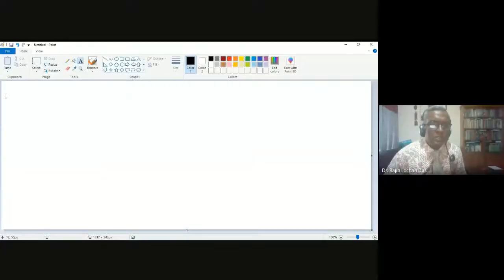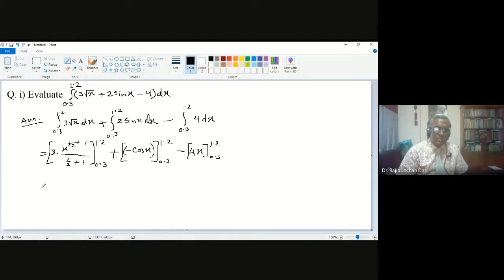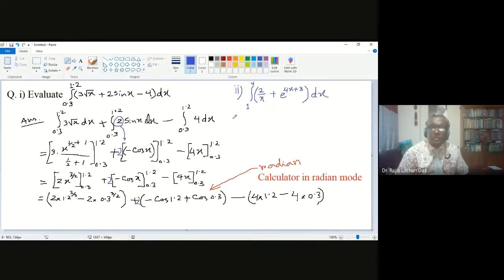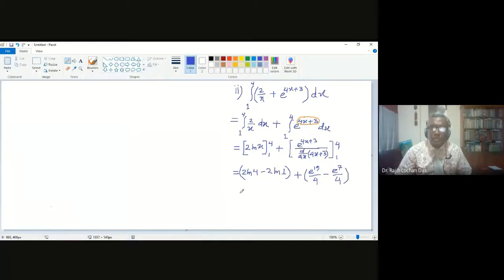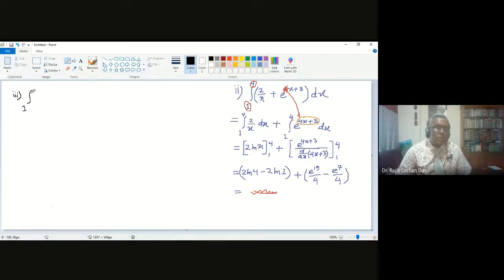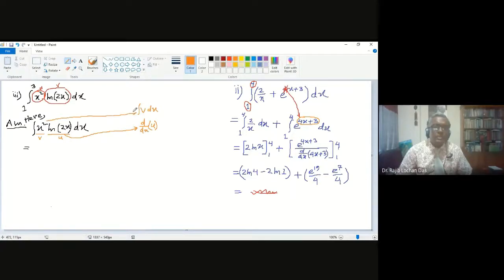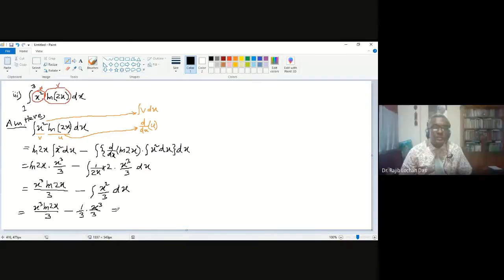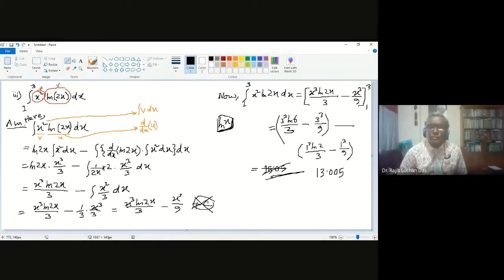Class lecture on Definite Integral: 2nd, at IUBAT (Sec-F)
Sec F Class 33 5-Sep-2020